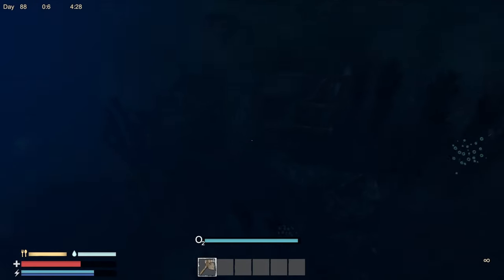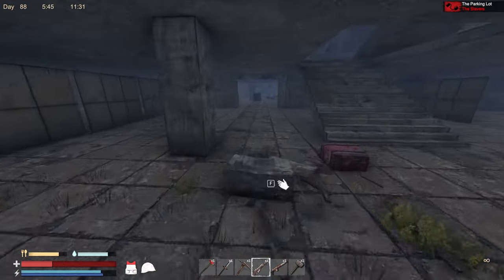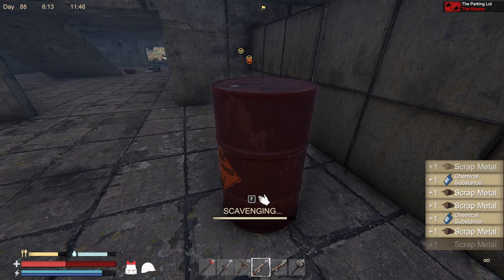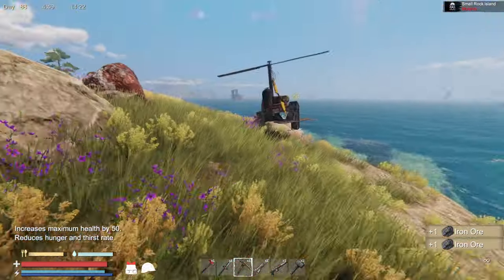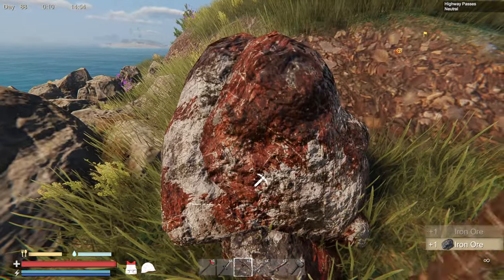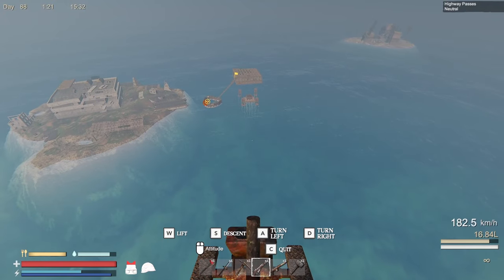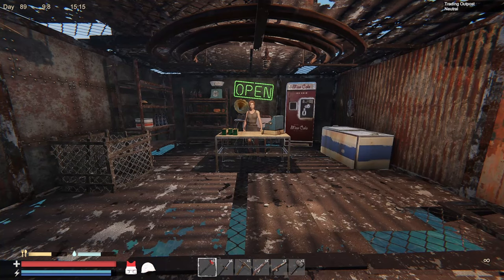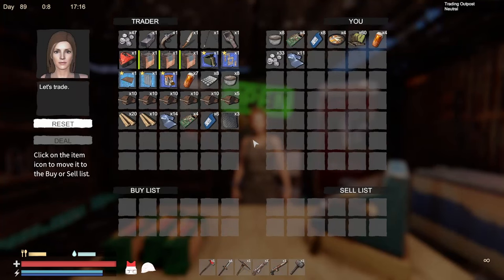Sunkenland Tips/Glitches (Unlimited Oxygen, Unlimited Ore...etc)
Hello Sunkenlanders, I'm back in the game of Sunkenland. In this video I'll be showing you some tips and glitches that I know that you can choose to use in your playthroughs!